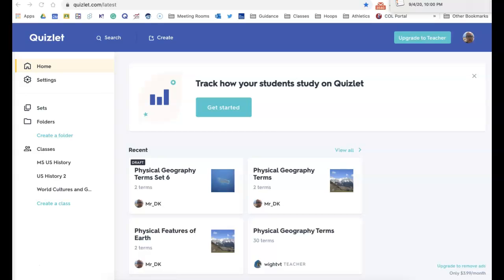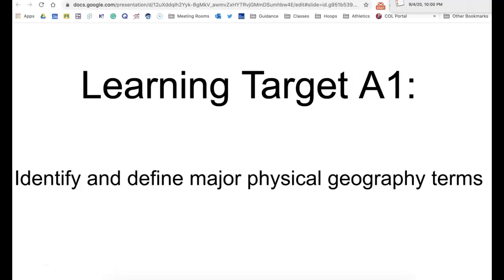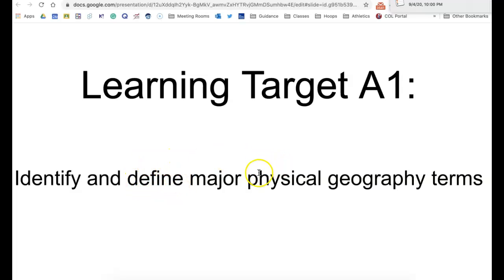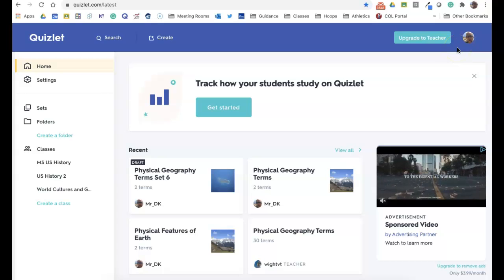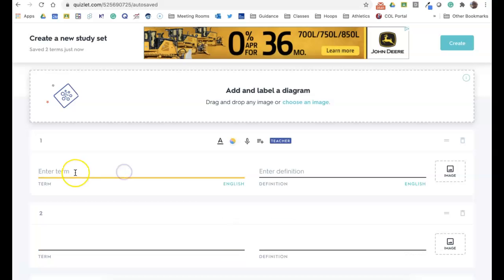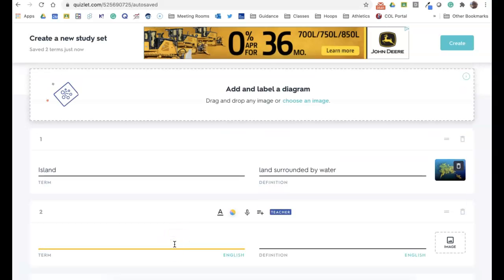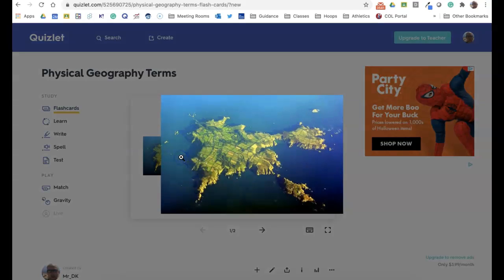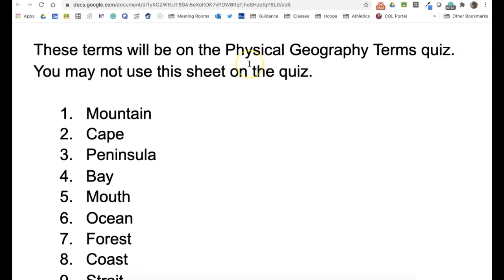Physical Geography Terms Review